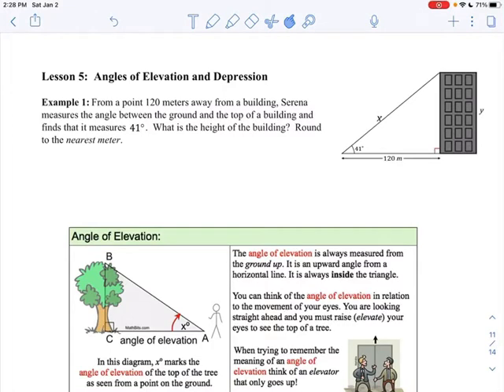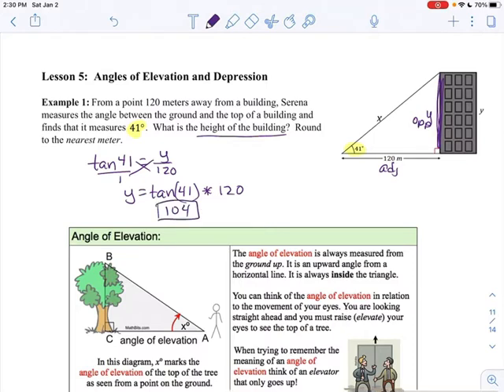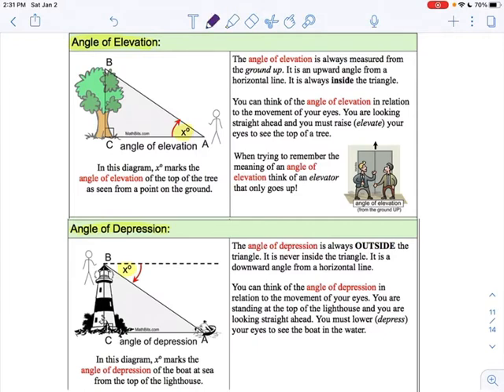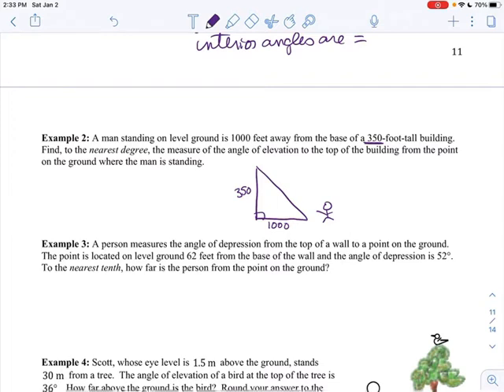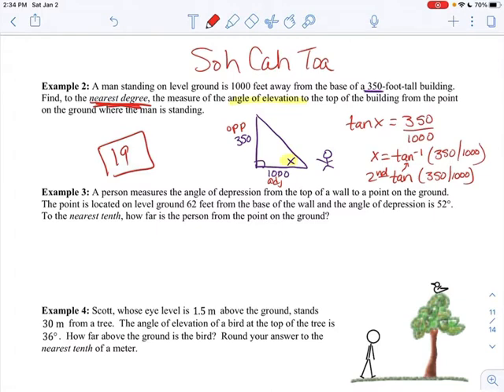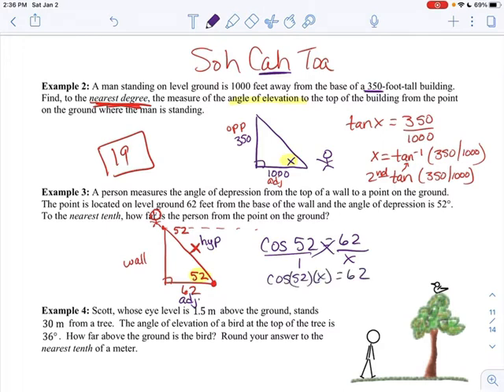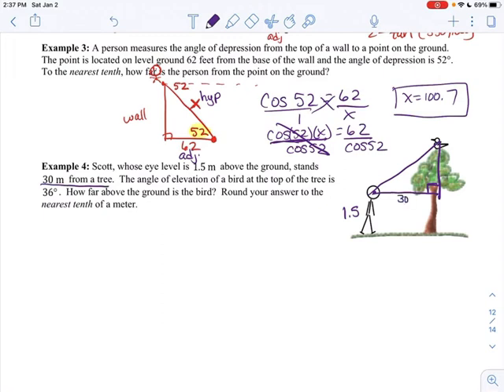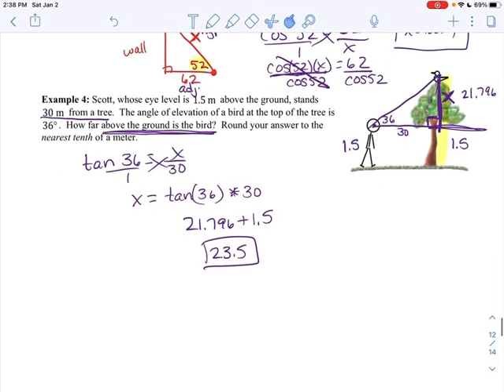Geo H Unit 8 Lesson 5 Angles of Elevation and Depression